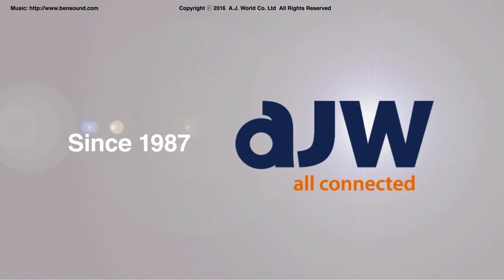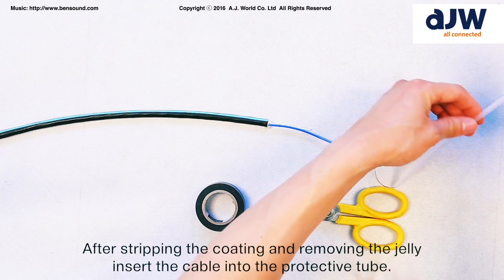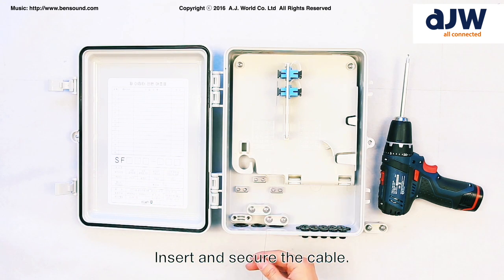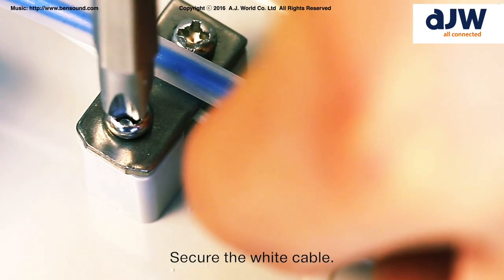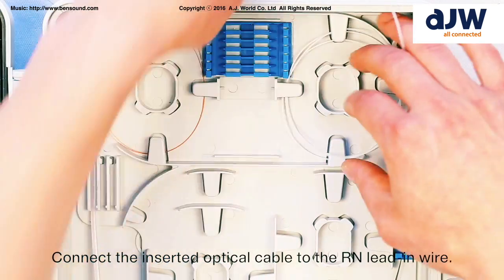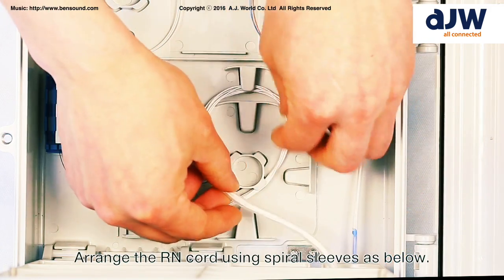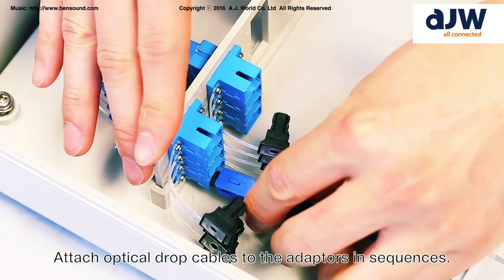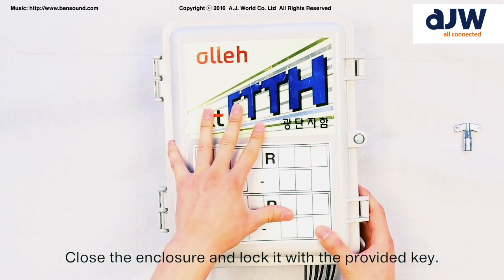[EN] Fiber Optic Termination Box OTP-A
Fiber optic termination box for outdoor application
Caja de terminación óptica